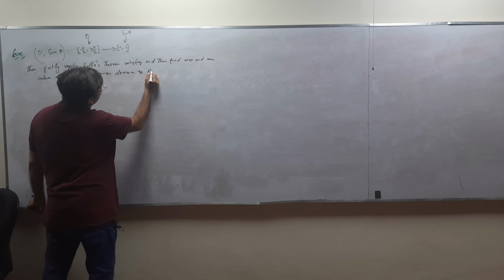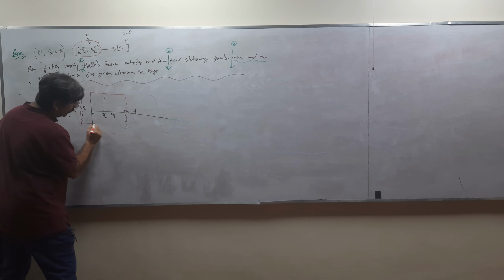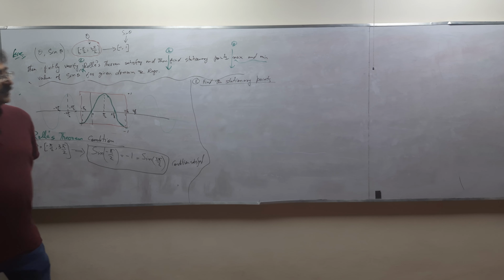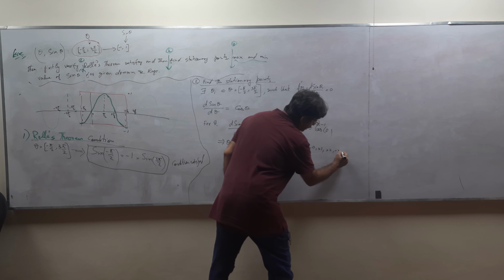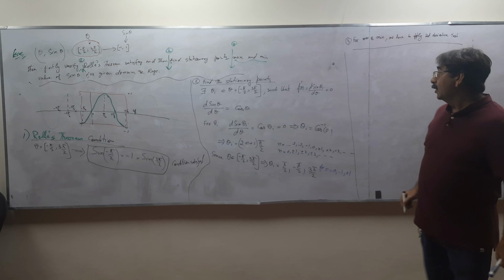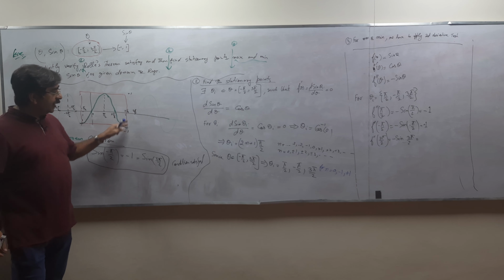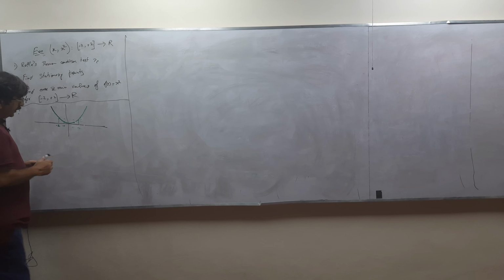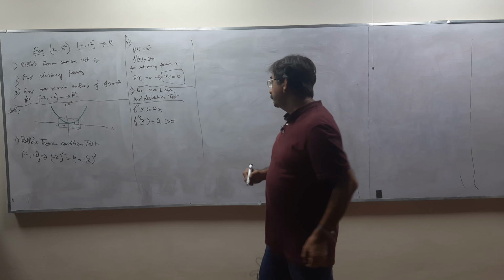Exercises-2 Related to Rolle's Theorem